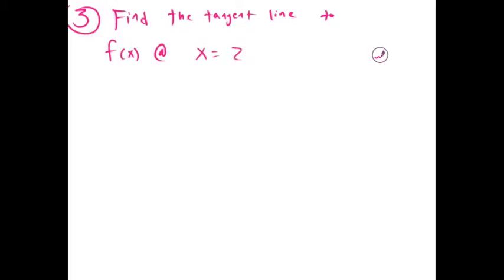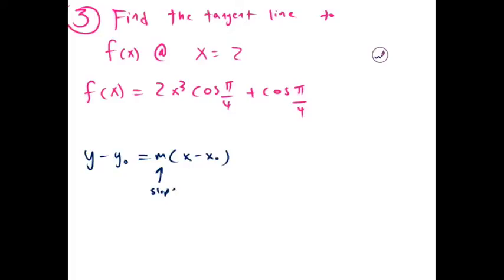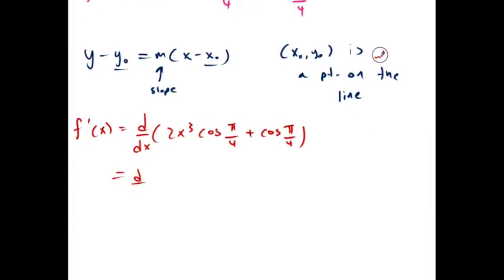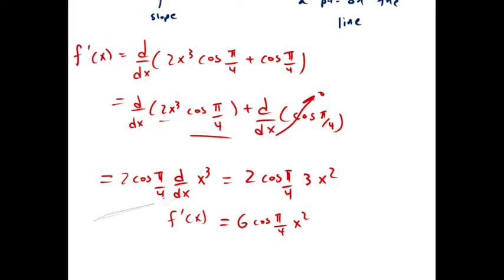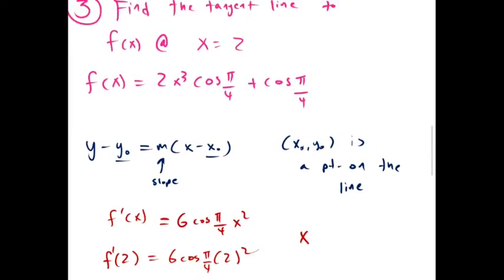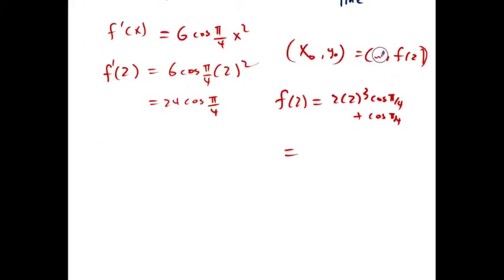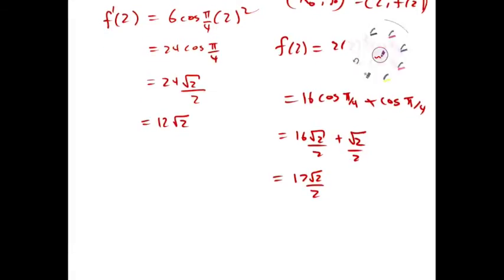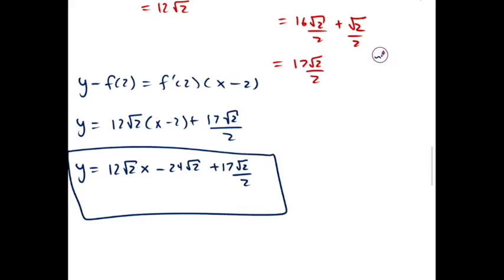Basic Differentiation Rules | Example 3 | Calculus for Life Sciences | Griti